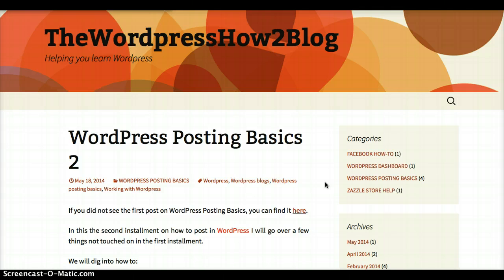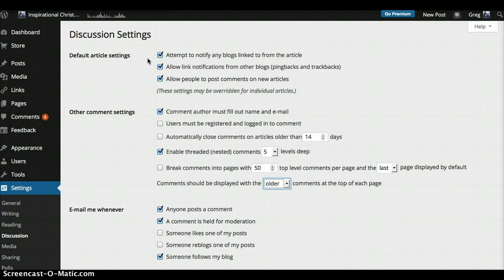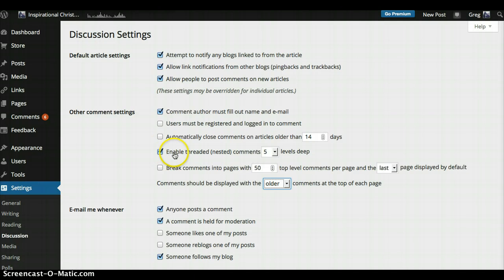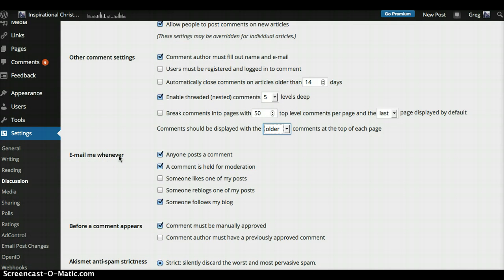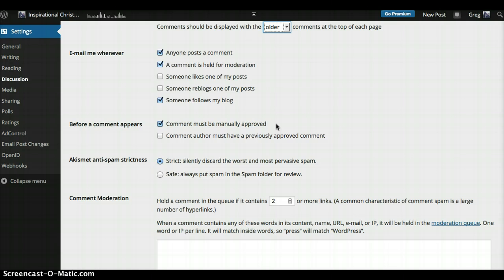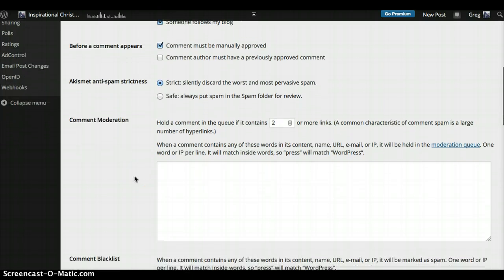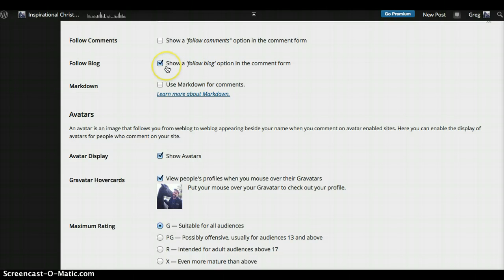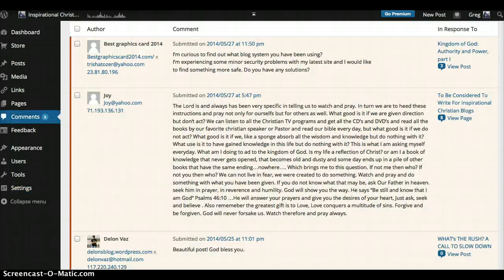Working With Comments On Wordpress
This is a tutorial on how to deal with comments on Wordpress including the various settings used if you are the blog owner or and admin or editor on the site.